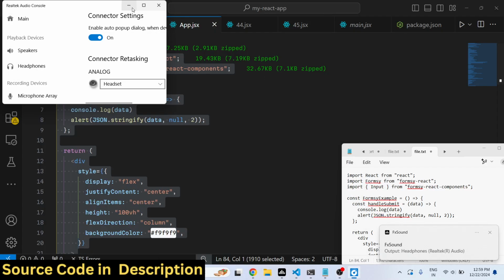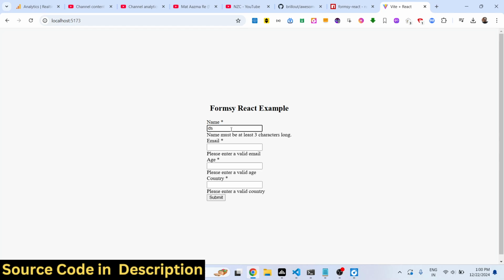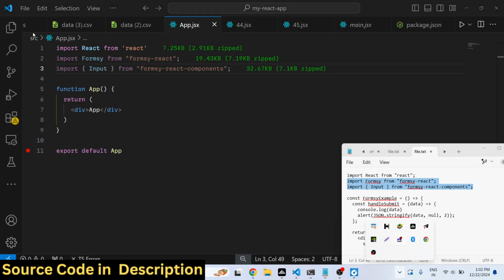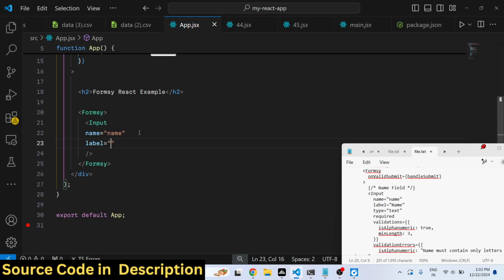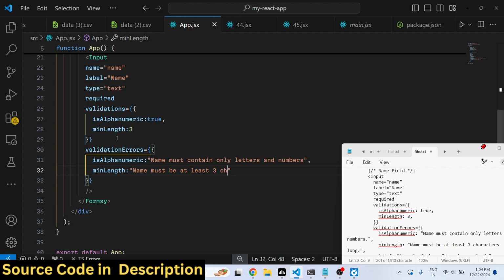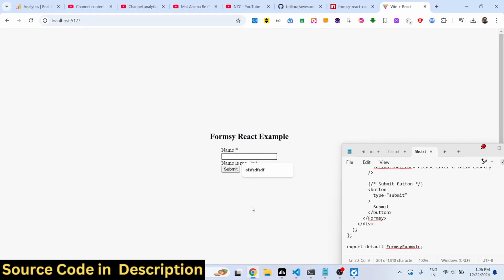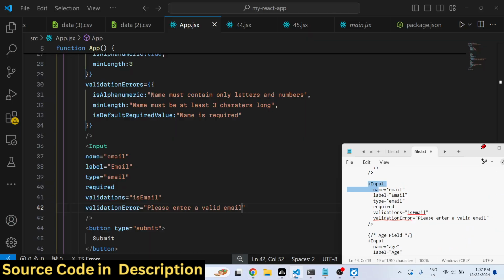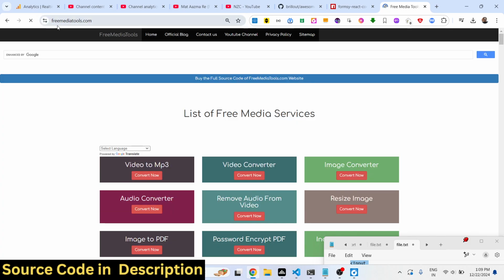Build a React.js Form with Validation & Error Messages Using Formsy Library in Browser Using JSX